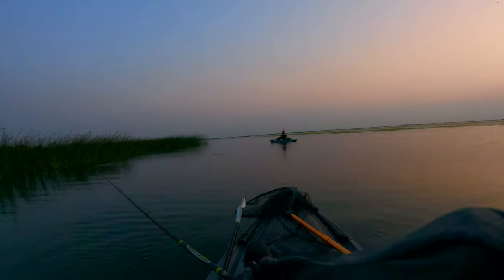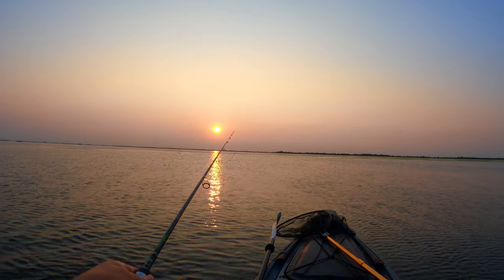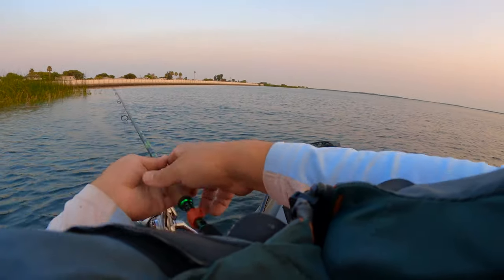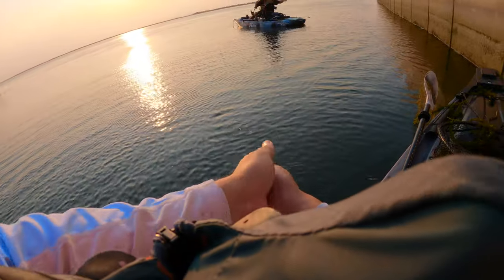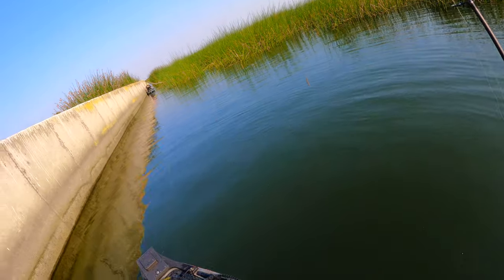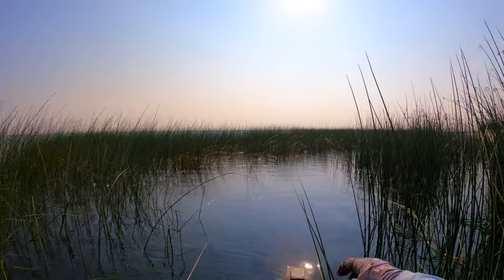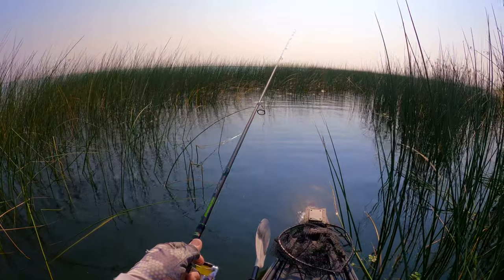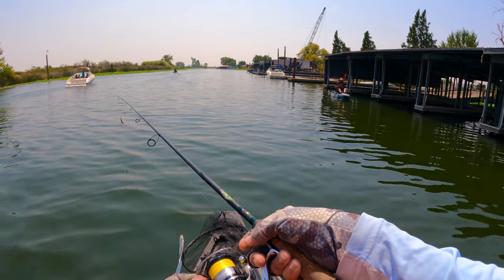🎣🎣Bass Fishing California Delta Summer 2021🎣🎣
On our last efforts for Fishing tow locations in one day.
We decided to get to the Franks Tract before Sunrise.

High tide building up right as we lunched and peaked only a couple of hours later.    The Quantity of Bass was Great.   Would have preferred Quality in size,  but We will take what we cab get,.

I hope you all enjoy the content.

Also Covered a little of approaching techniques with the delta.
Along with sharing some small sentimental moments in the day.

Let me know if you guys like the new approach.